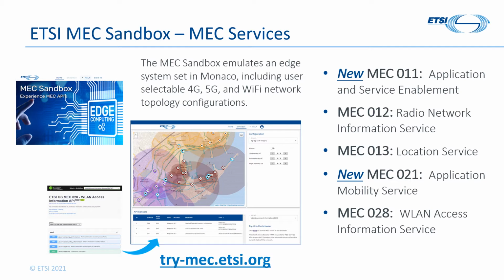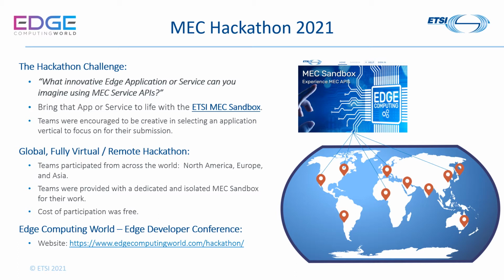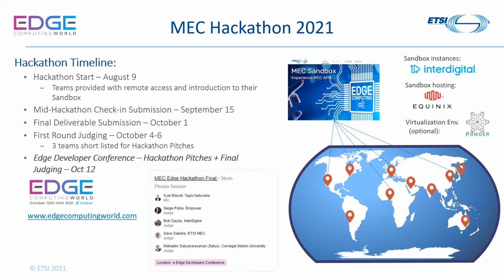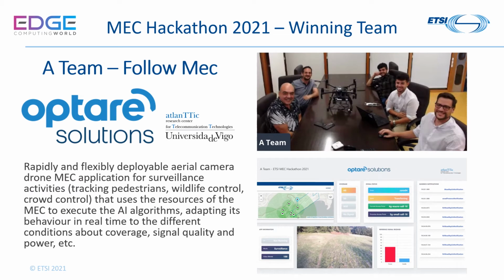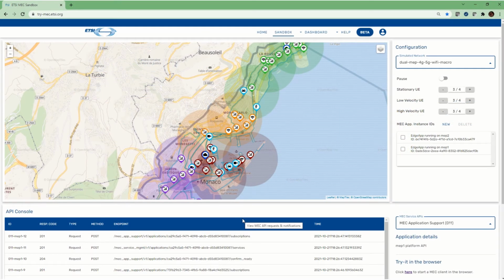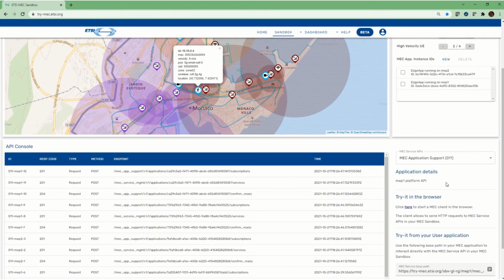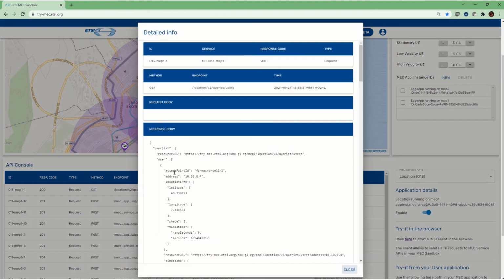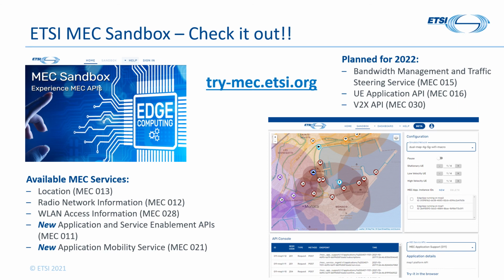Results from the MEC Hackathon 2021, with special focus on MEC Sandbox, Debashish Purkayastha, 16 11